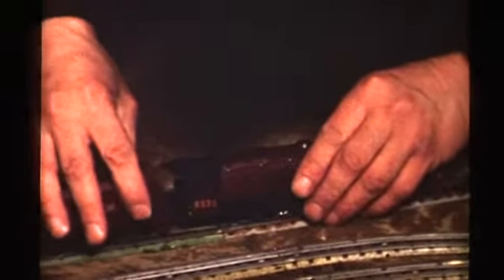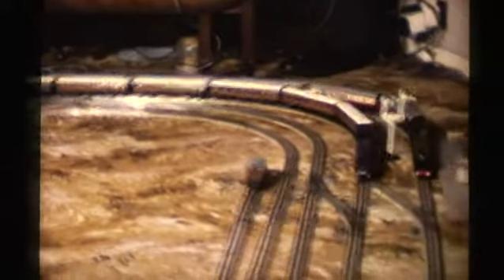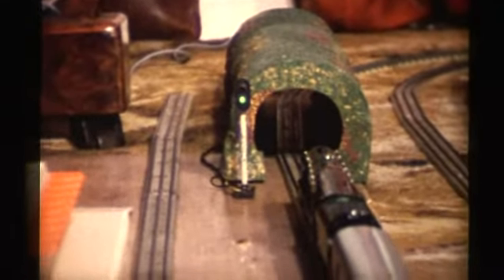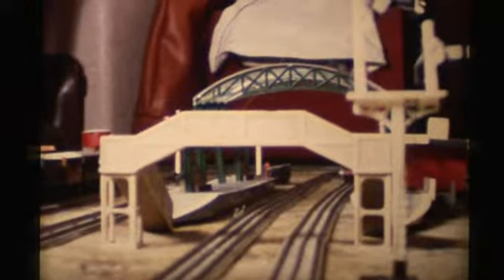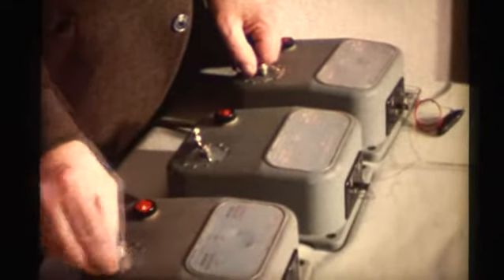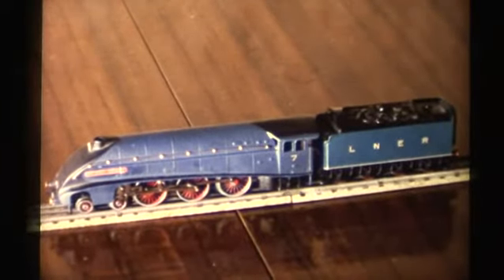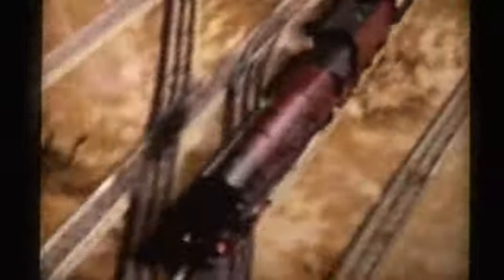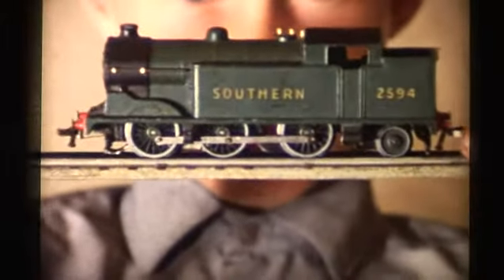Models in Miniature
An enthusiast and his hobby.